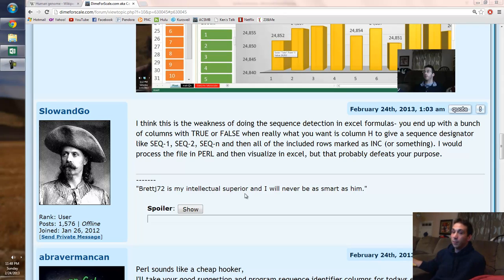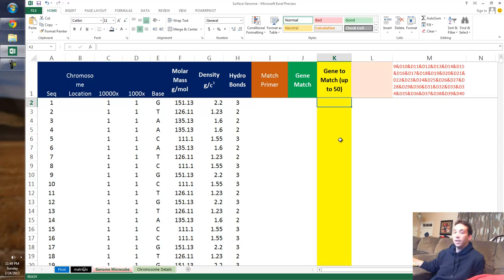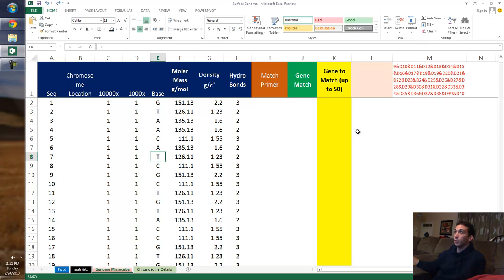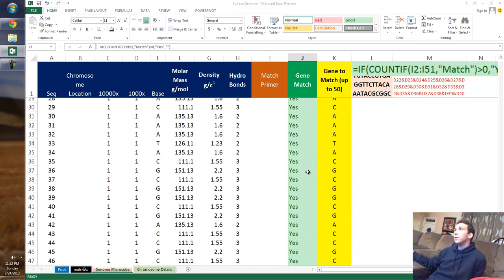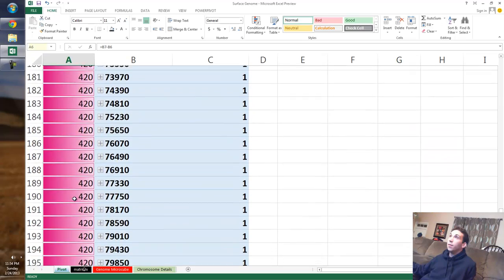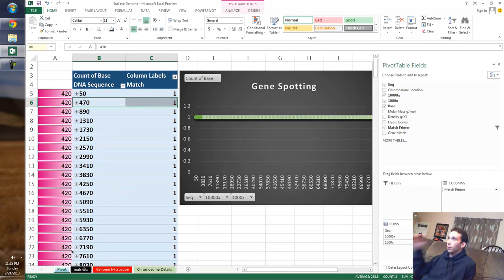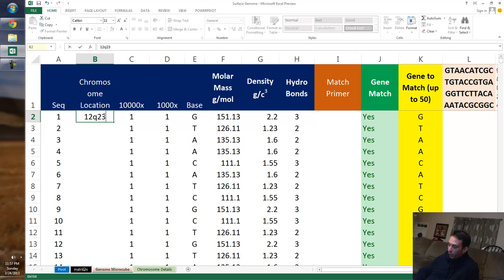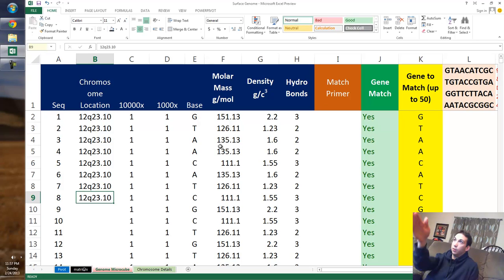Human Genome Sprapp (HGS) Episode #4 "Searching for Genes"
Genes are sequences of DNA Nucleobases distributed in various places along the 23 pairs of Human Chromosomes. In this episode I developed some formulas that support searching for small parts of genes (less than 51 bases). This Proof of Concepts can be scaled up to support actual gene sequences which can run thousands if not millions of bases long. For more info of the Human Genome Pivot Table Experiment - check out Ken's Talk.com